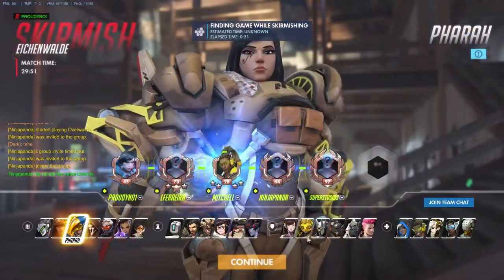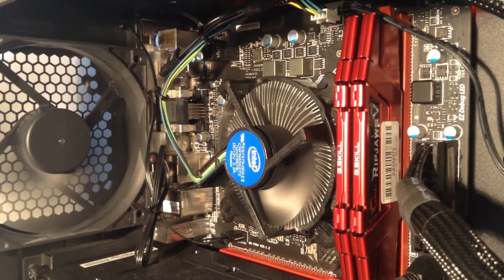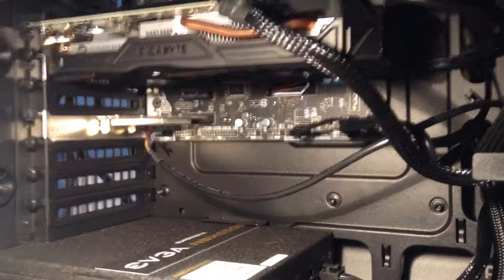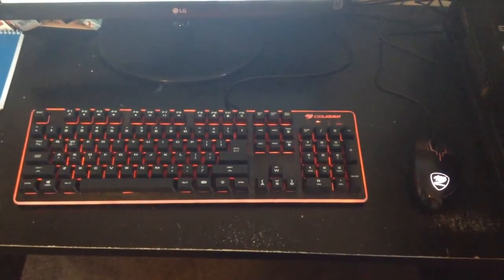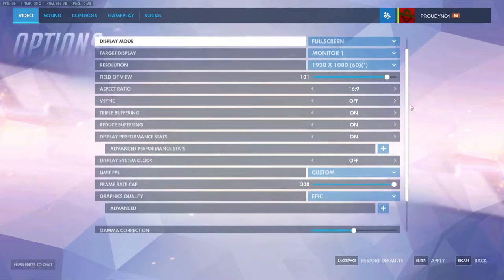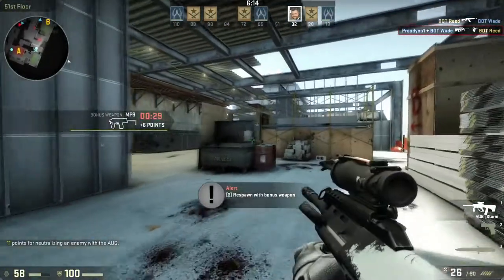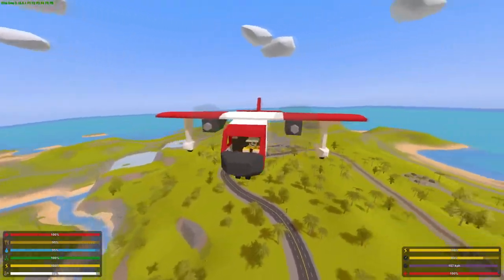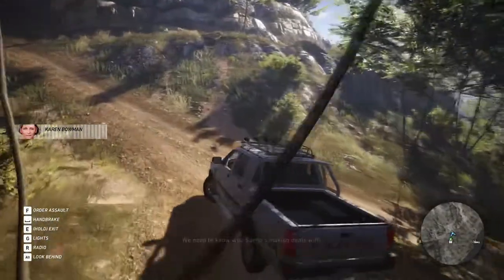2017 Gaming Rig | Proudy's New Gaming PC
G'day everyone today we will be looking at my new gaming pc and how it performs!

Join my guild on hypixel! /g join DaNerdParty

Will I Be your friend. probs not.

If your reading this you are  a true nerd.